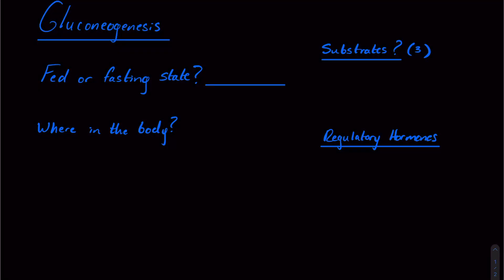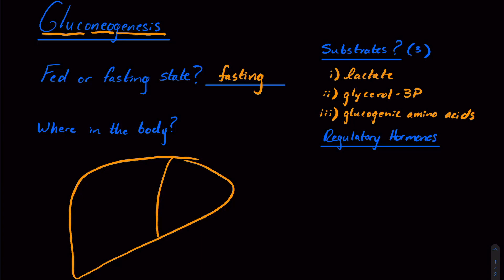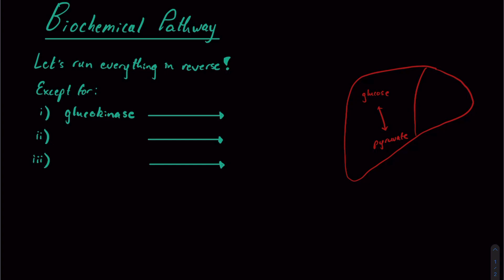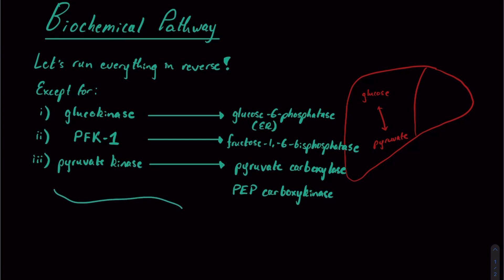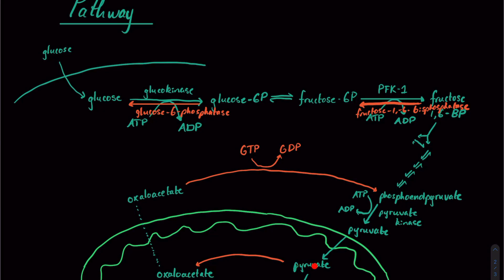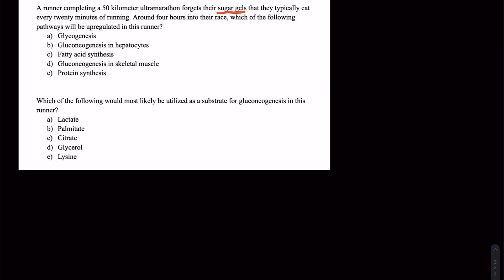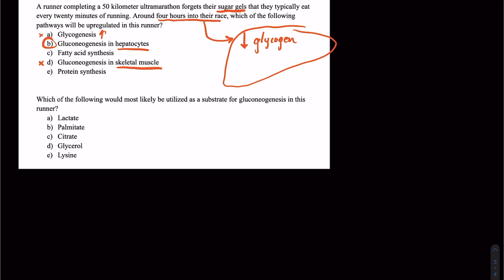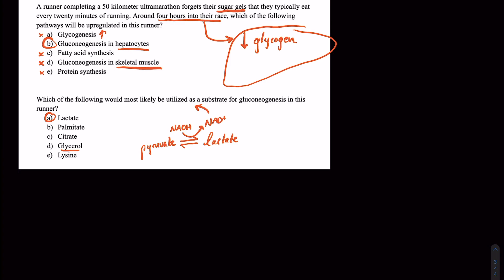Everything You Need to Know About Gluconeogenesis for the MCAT + 2 Practice Questions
We discuss the most high-yield concepts that you will need to know about gluconeogenesis for your MCAT exam, including the most high-yield concept: when does it happen? It occurs predominantly in the fasting state. Gluconeogenesis predominantly occurs in the liver, though there is a small amount that occurs in the kidney. We also discuss the substrates for gluconeogenesis, for which there are three major categories to know: lactate, glycerol-3P (derived from triglycerides), and glucogenic amino acids (a common one being alanine). Hormones that regulate gluconeogenesis include glucagon (released from the alpha-islet cells of the pancreas), insulin (released from the beta-islet cells of the pancreas), epinephrine, and cortisol. We also discuss the irreversible steps of glycolysis and how we bypass them with glucose-6-phosphatase, fructose-1,6-bisphosphatase, pyruvate carboxylase, and phosphoenolpyruvate carboxykinase. We also go over two practice questions that represent the type of content that could be tested on free-standing MCAT questions.

Chapters:
(00:00) - Basics of Gluconeogenesis
(02:51) - Enzymes of Gluconeogenesis
(06:30) - Biochemical Pathway
(09:47) - Practice Questions